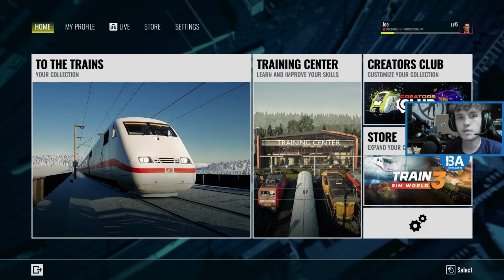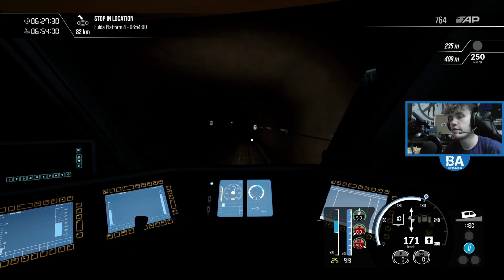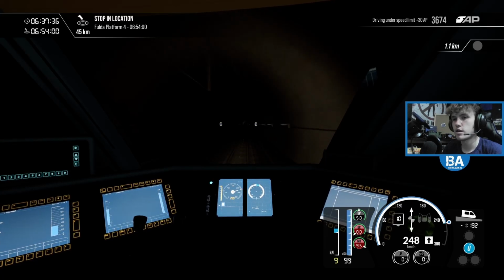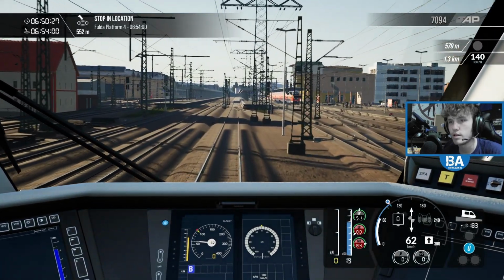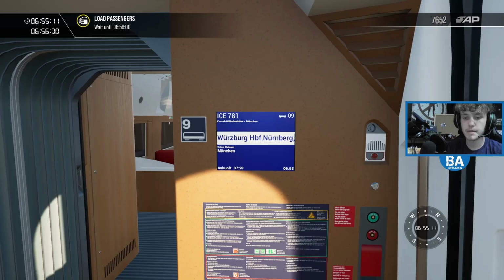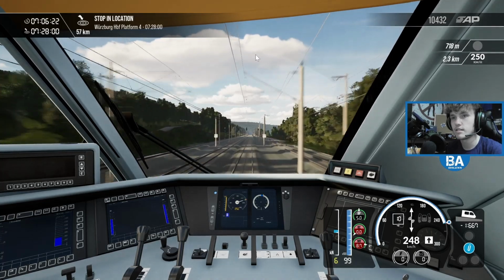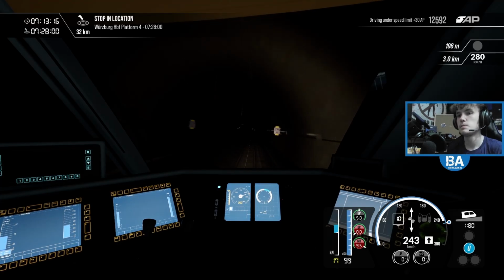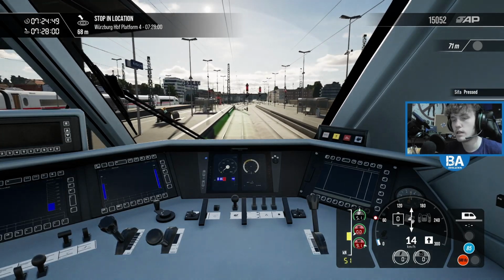TRAIN SIM WORLD 3 FIRST LOOK - Schnellfahrstrecke Kassel - Würzburg #1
On the magnificently recreated German High Speed route between Kassel & Wurzburg, over 100 miles worth of stunning vistas and overall German landscape, we'll be having a trip in a German icon...the ICE 1. Hope you enjoy!

HUGE THANKS TO DOVETAIL GAMES FOR GIVING US EARLY ACCESS

*Help us reach are sub goal of 8900 by September 30th, any help is greatly appreciated*